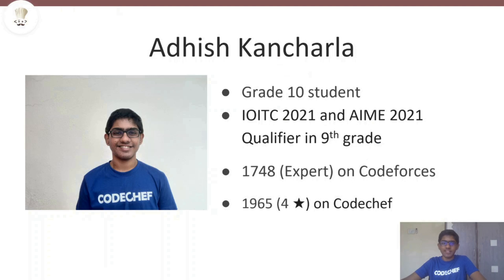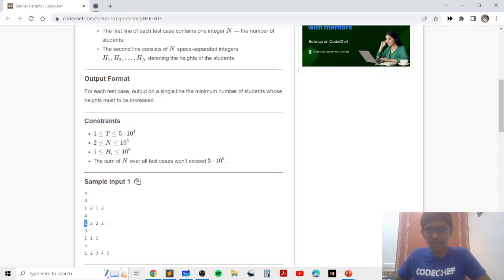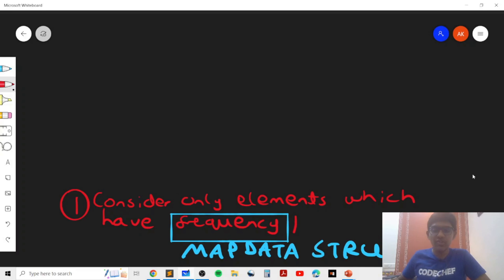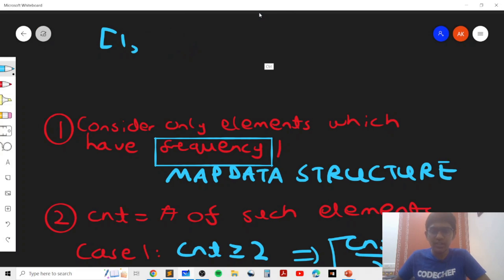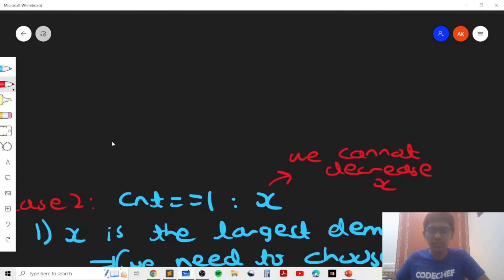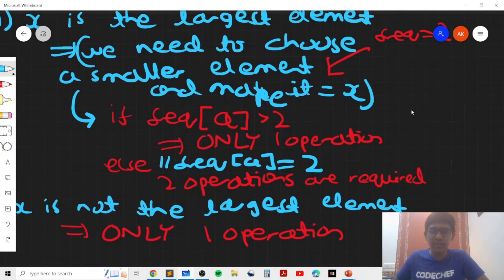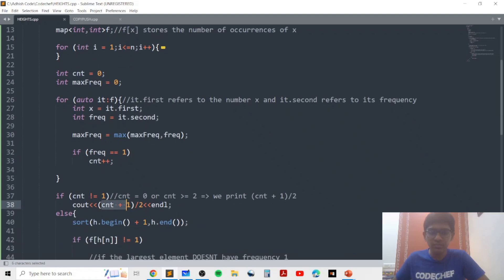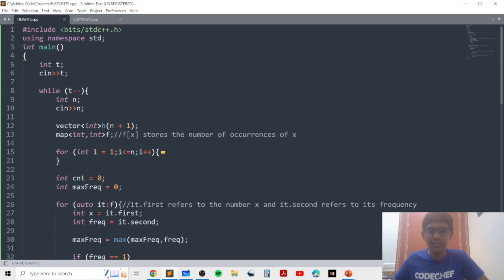HEIGHTS | SIMILAR HEIGHTS | July Starters47 2022 | Problem Solutions | CodeChef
Problem: Similar Heights (HEIGHTS)
Educator: Adhish Kancharla

Timestamps:
00:00 - Intro
00:14 - Problem Statement, Input and Output
02:28 - Test Cases
04:51 - Approach